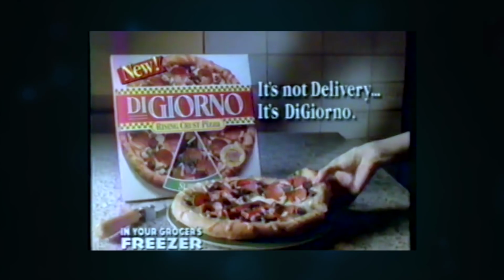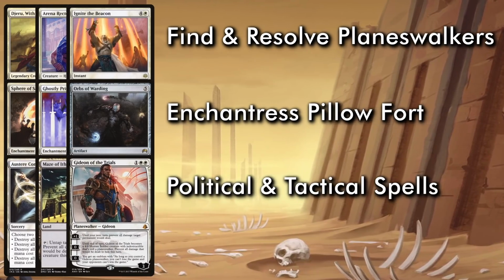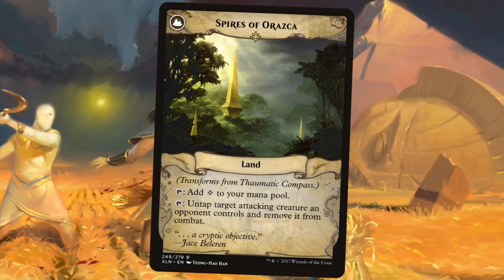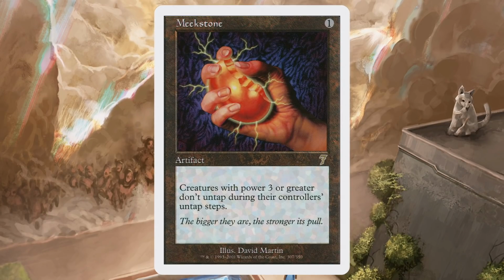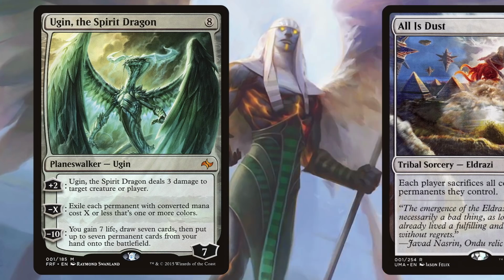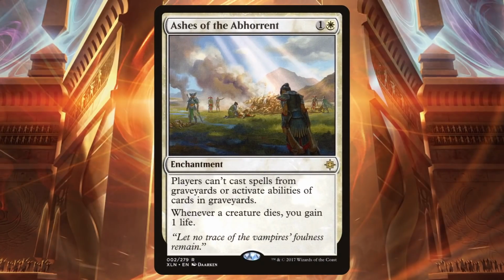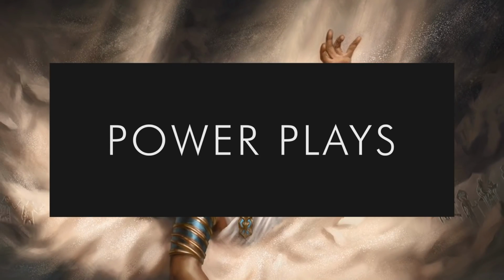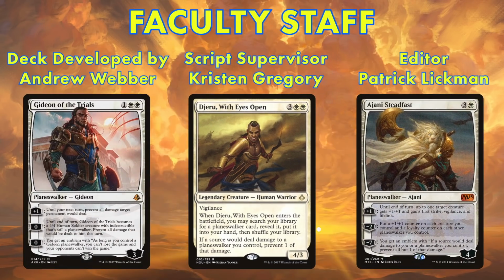A Guide To Djeru, With Eyes Open Mono White EDH / Commander | Magic: The Gathering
Need to cut out the fluff from your Commander deck? Then click and watch myself and Commander Advisory Group Member

Come join the world largest Magic the Gathering F B group and enjoy the game and format we all love